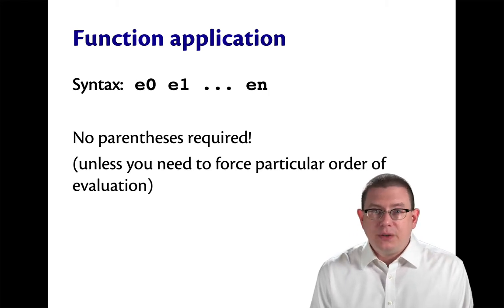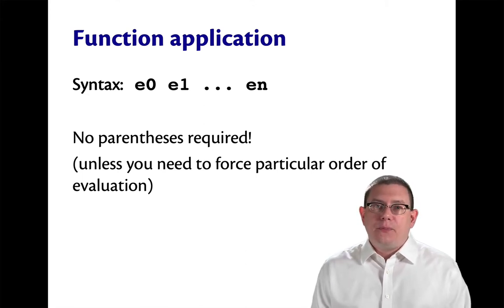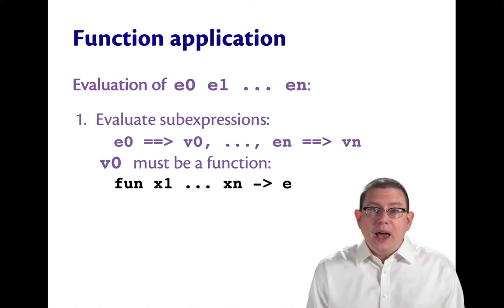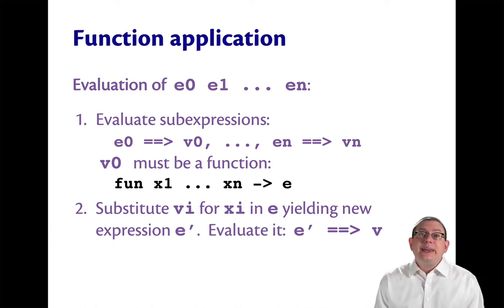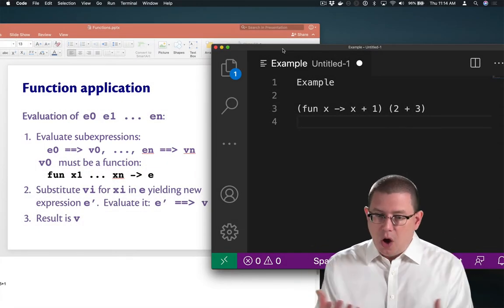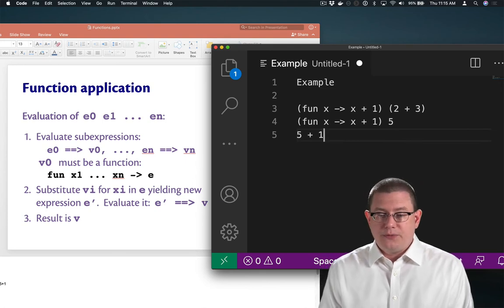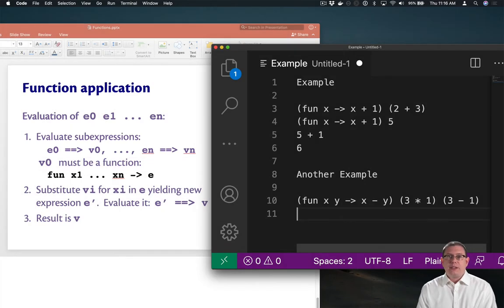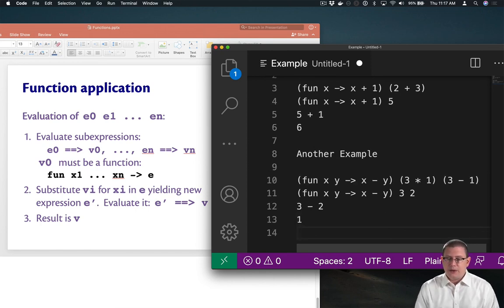Function Application | OCaml Programming | Chapter 2 Video 10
Applying functions to arguments.